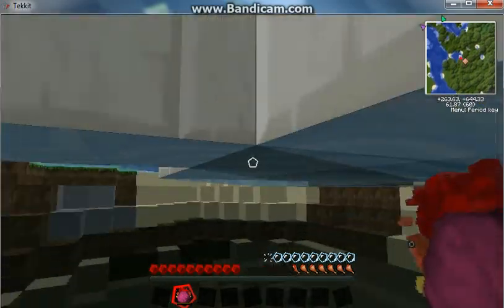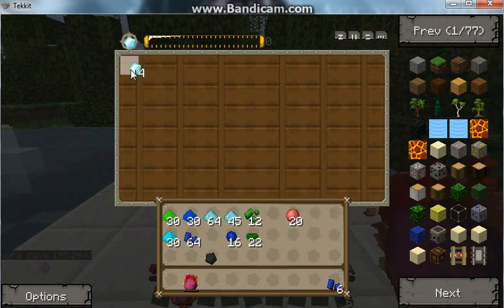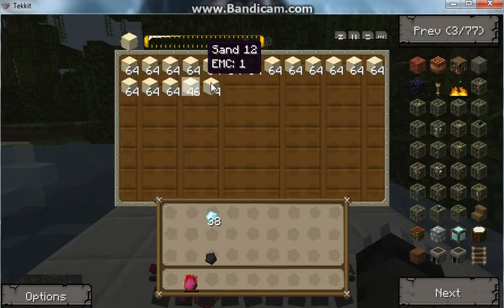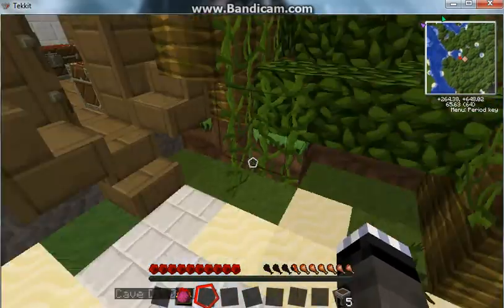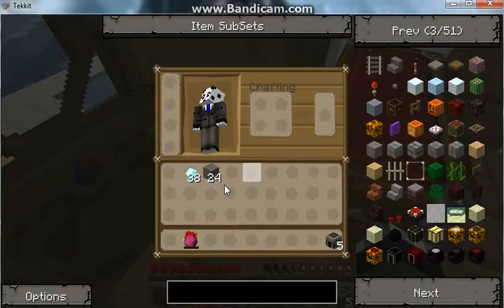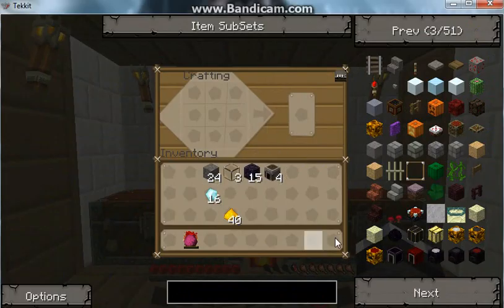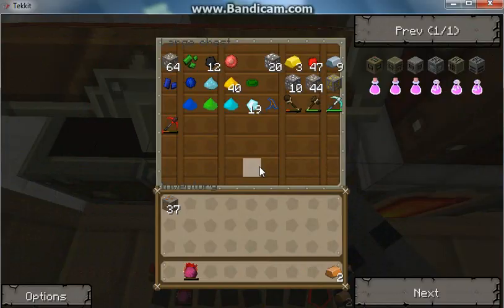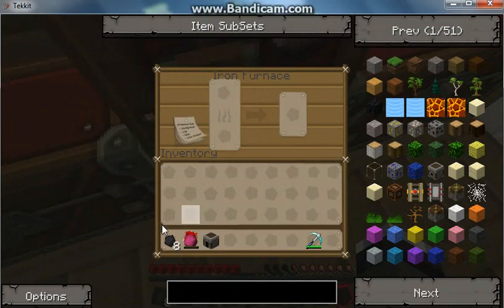Tekkit #1 Philosopher's Stone!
Hey guys like i said this is episode 1 but it is not a new start but still please watch this series! When i figure out how to make a tekkit server i will be playing with jcram63785 too!!!